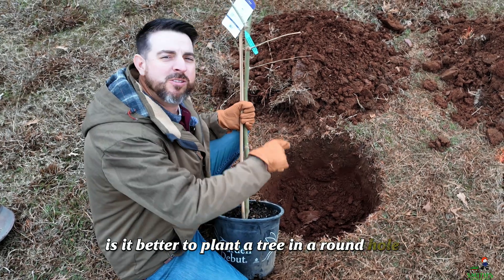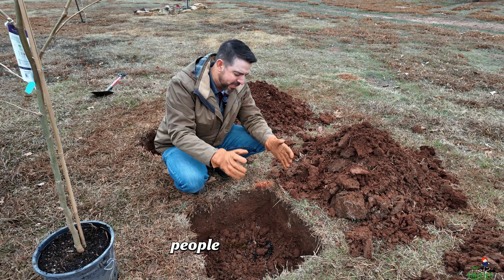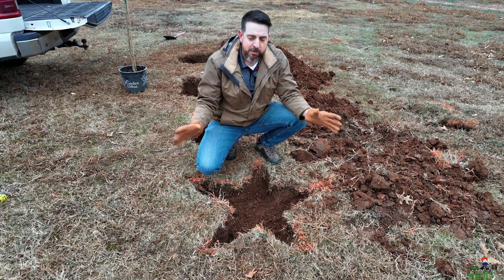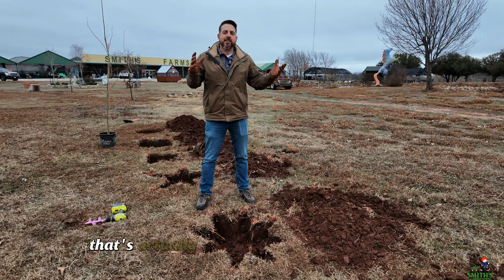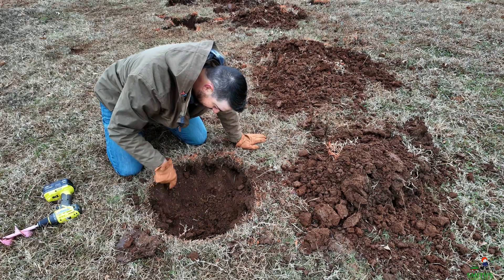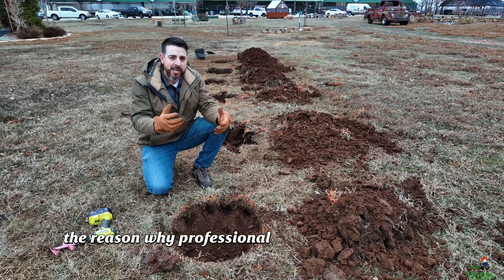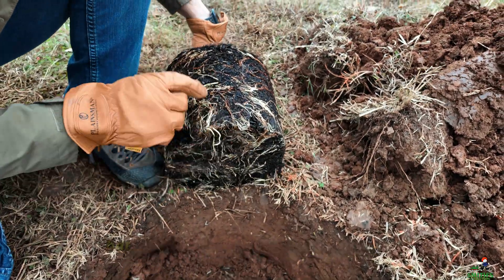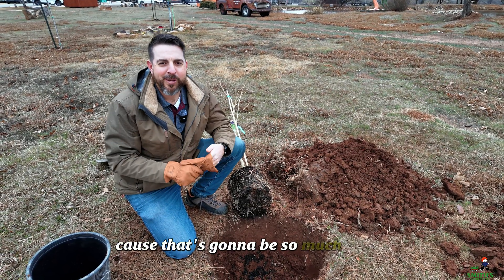🌳 Do Tree Roots Follow the Shape You Plant Them In? 🤔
🌳💡 Ever heard that planting trees in a circle causes roots to girdle over time? But what if we planted them in other shapes—would more corners mean more roots? 🤔

Testing this would take years, but it’s an interesting concept! What do you think—would tree roots really follow the shape of their planting space? 🌱🔍